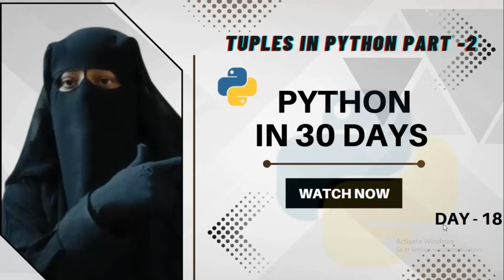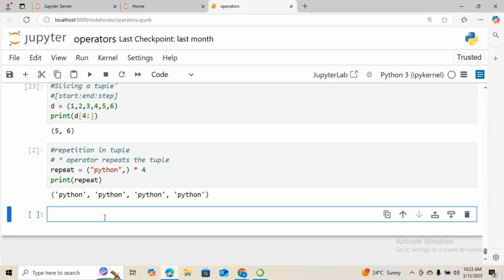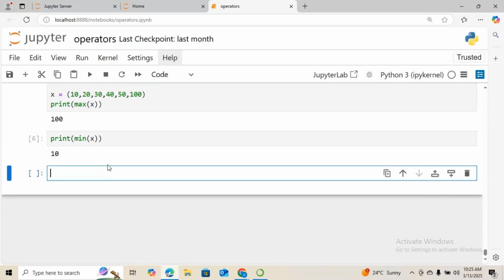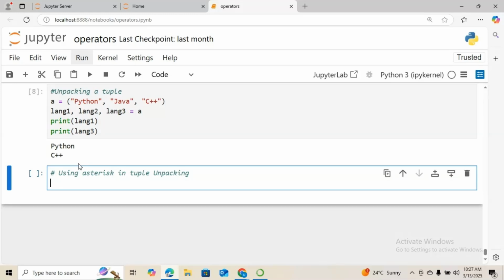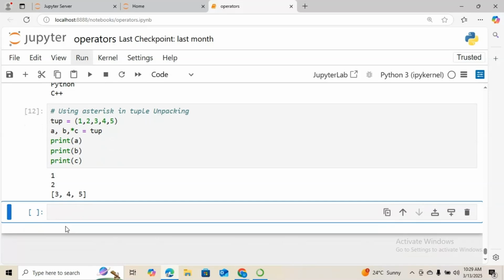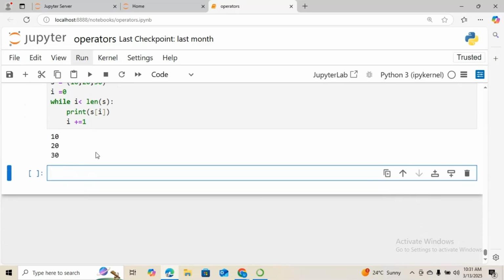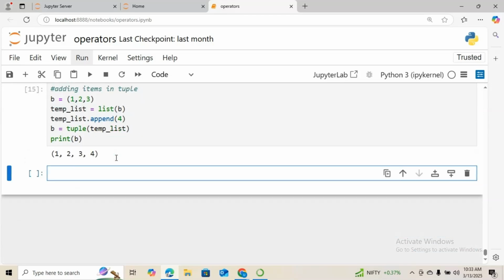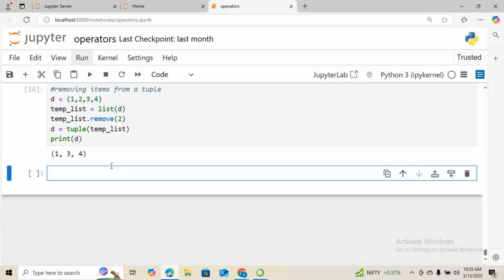Day 18 Python Series | Python For Beginners | Python Tutorial | Python 30 day Challenge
Description:
Welcome to Day 18 of our 30-Day Python Series! 🚀

In this session, we continue exploring Tuples in Python (Part 2) and cover essential operations like repetition, deletion, methods, and more. Tuples are an important data structure in Python, and mastering them will help you write efficient code.

🔹 Topics Covered:
✅ Repetition of tuples
✅ Deleting a tuple
✅ Tuple methods
✅ Unpacking a tuple
✅ Using asterisk * in tuples
✅ Using loops in tuples
✅ Adding items in a tuple
✅ Removing items from a tuple